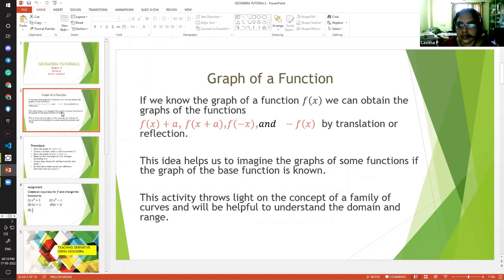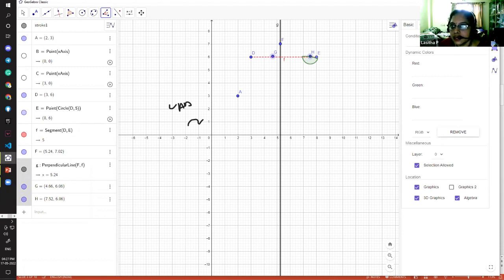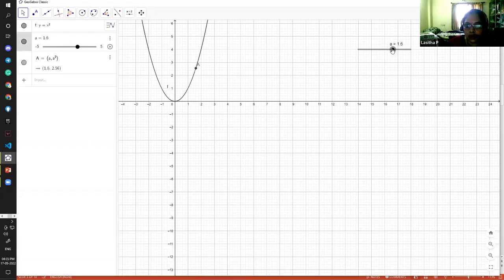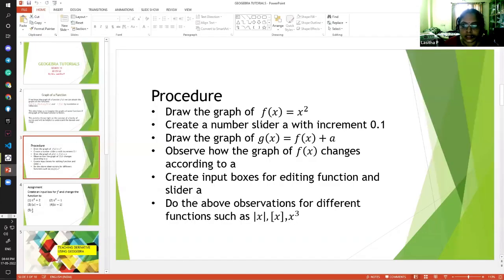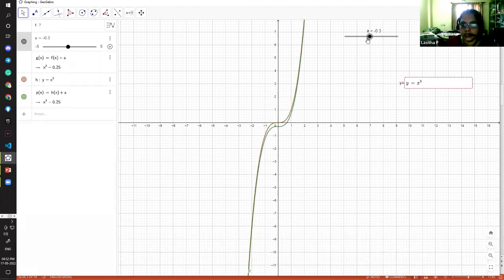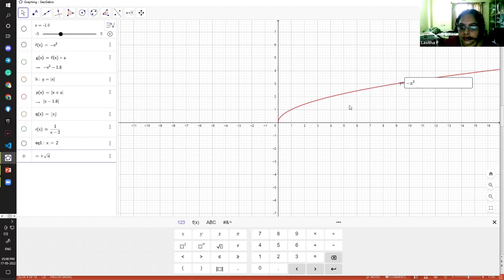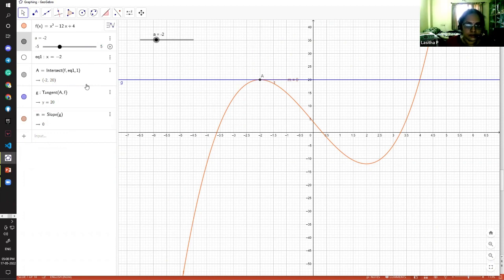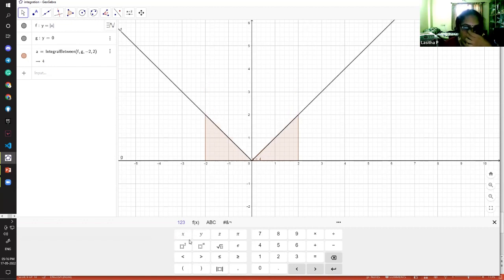MATHS - XI - XII - SESSION 7